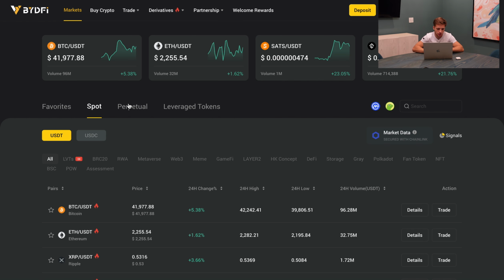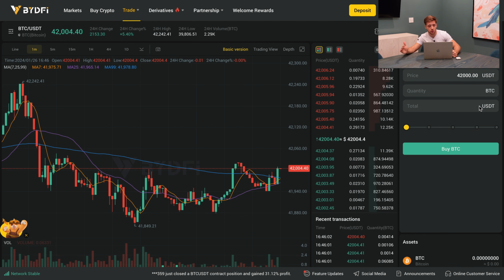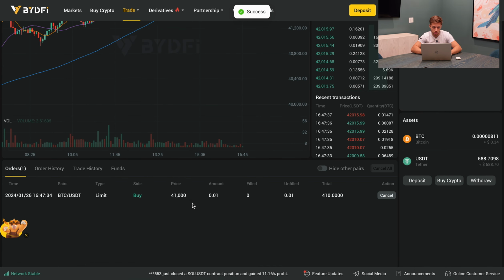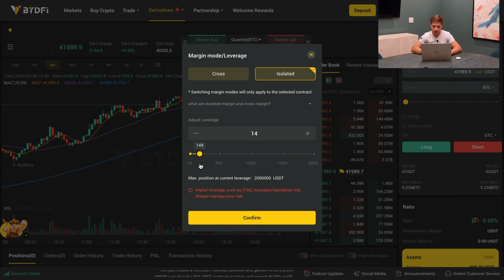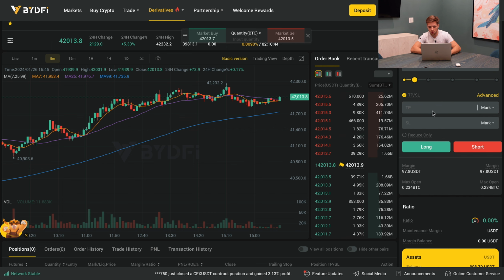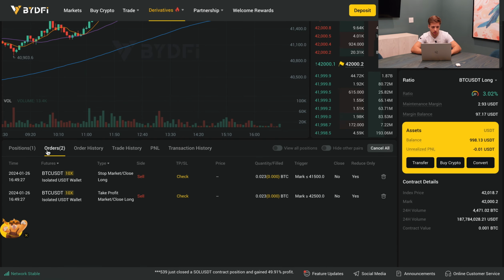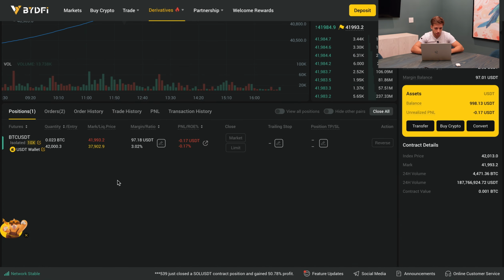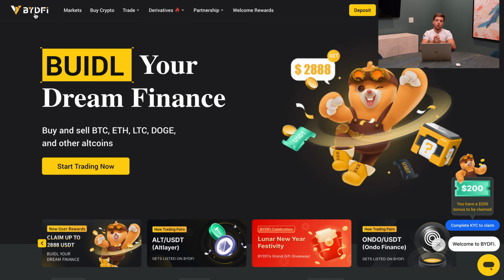BYDFI Review & Tutorial For Beginners 2024 (NO KYC)